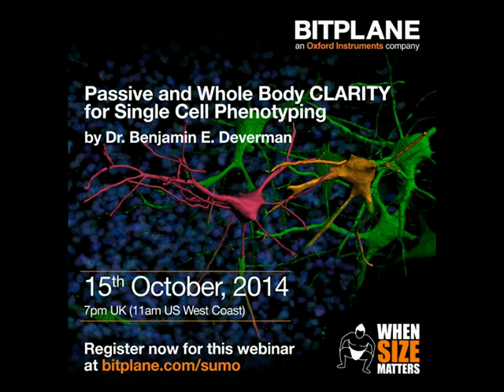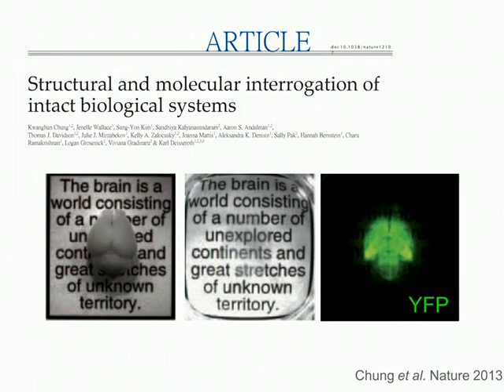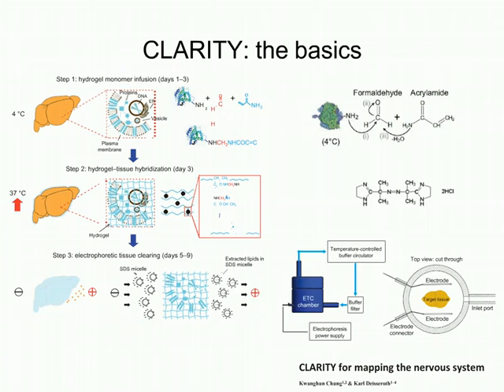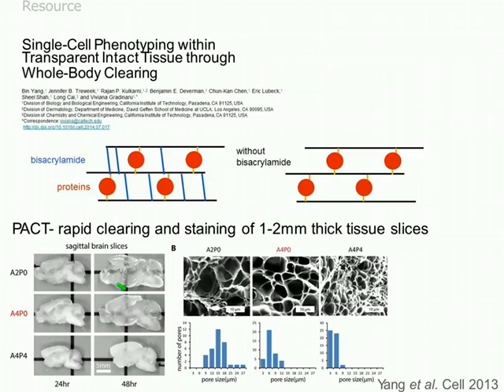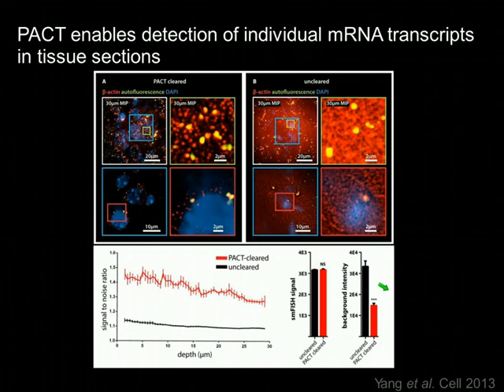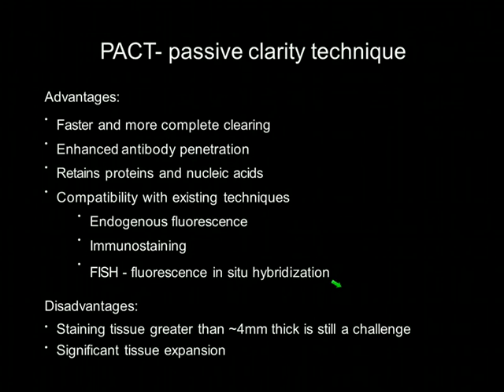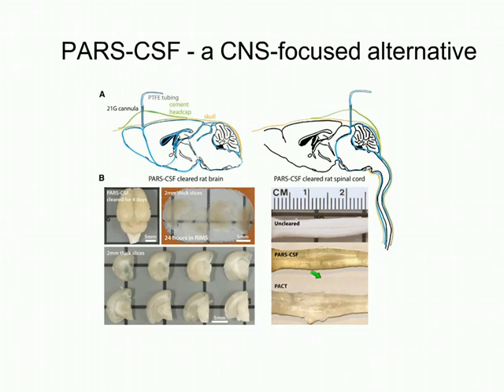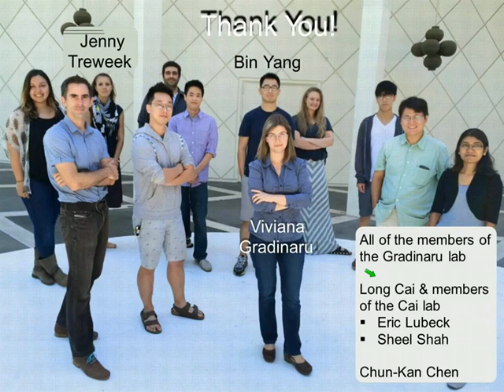Passive and Whole Body Clarity - When Size Matters from Bitplane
The study of structure-function relationships at cellular, circuit, and organ-wide scale requires 3D anatomical and phenotypical maps. Recent developments in tissue clearing techniques have enabled the scientific community to start doing just that. Dr. Benjamin E. Devermann delivered a lecture and discussion session entitled “ Passive and Whole-Body CLARITY for Single-Cell Phenotyping” on 15th October 2014.